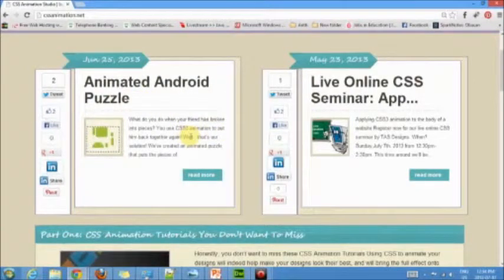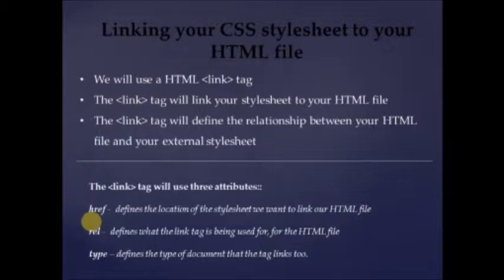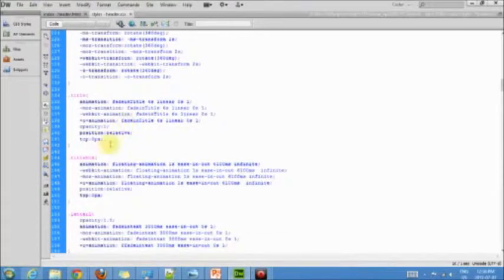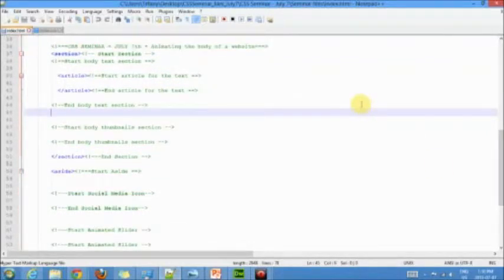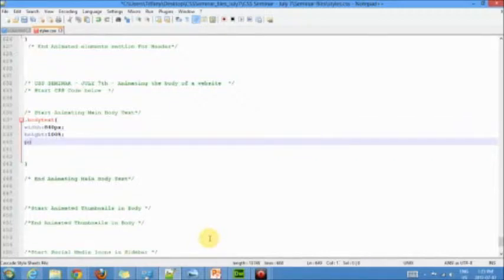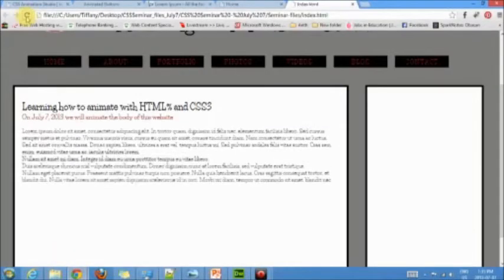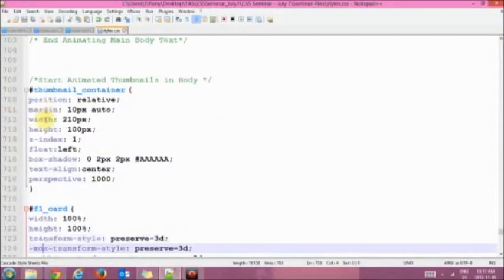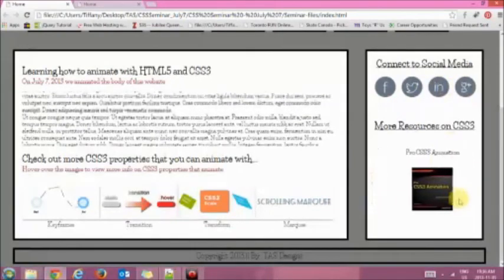CSS Seminar : Applying CSS3 animation to the body of a website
A demonstration on how to add the newest CSS3 animation effects to parts of the body of a website
This video shows you how to add scrolling text. flipping images, rotating social media icons and a content slider with using HTML5 and CSS3